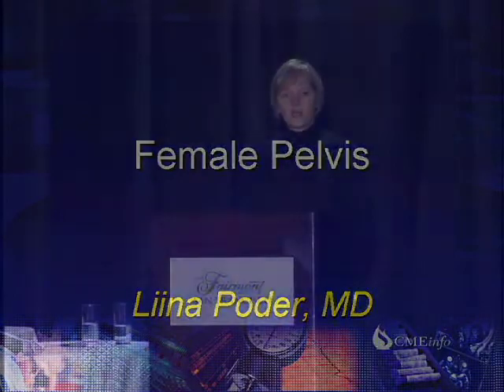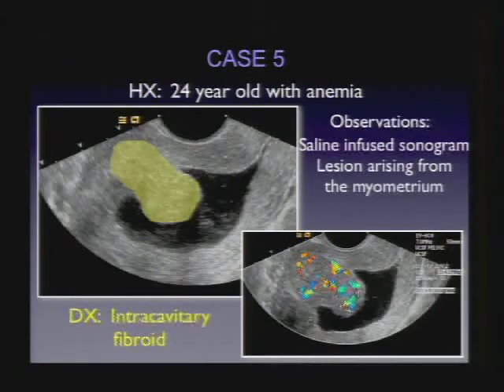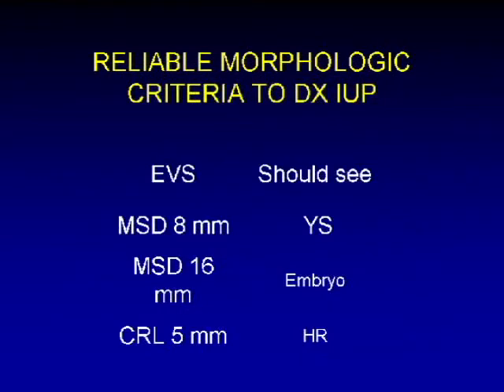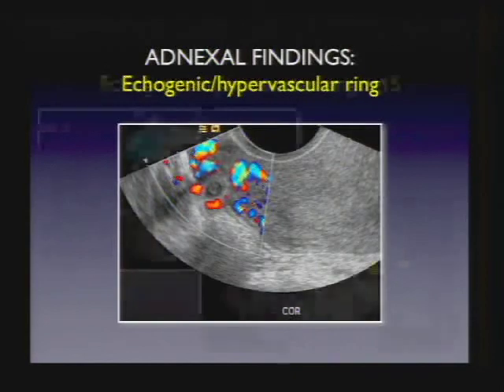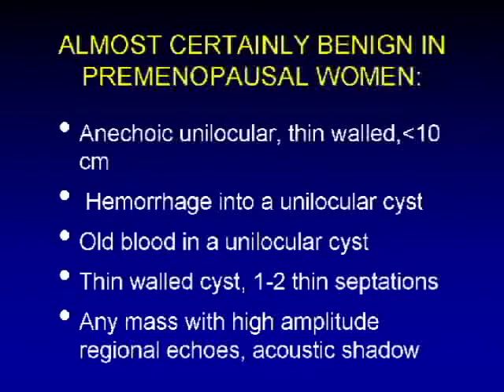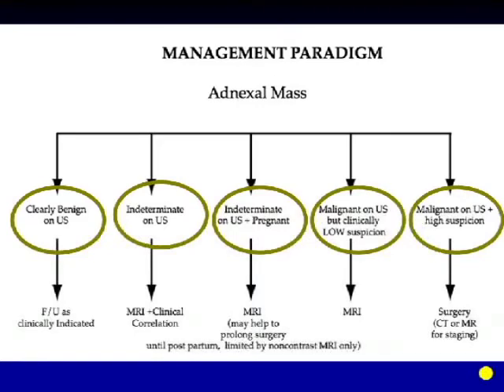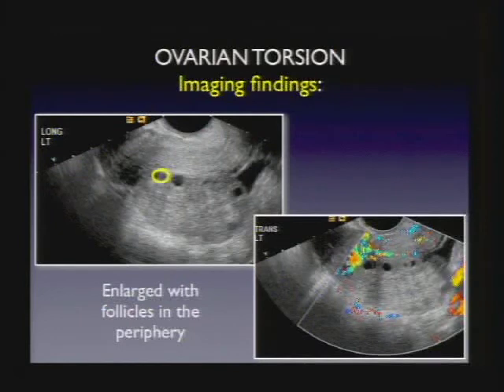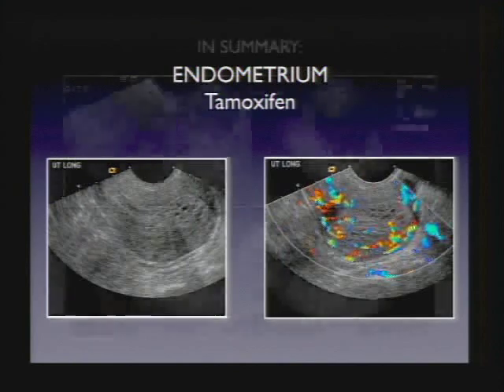Female Pelvis Ultrasound cases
Five Ultrasound cases with discussion helpful in viva and daily practice.